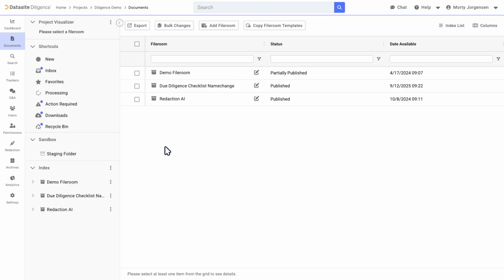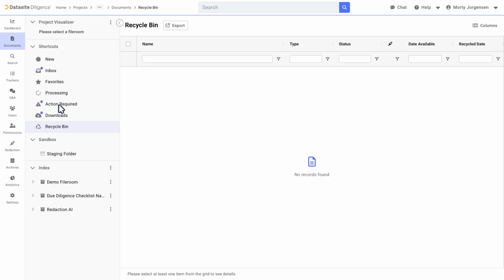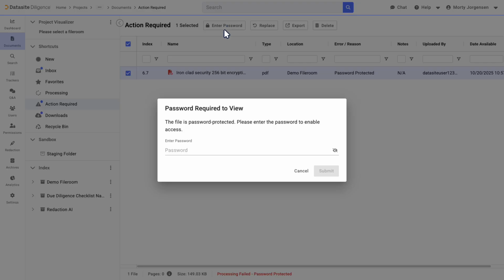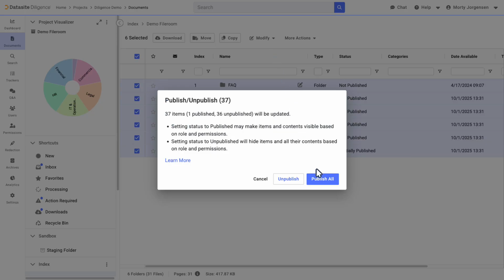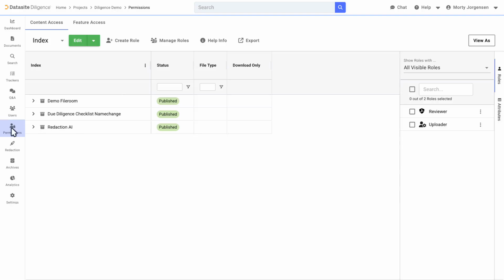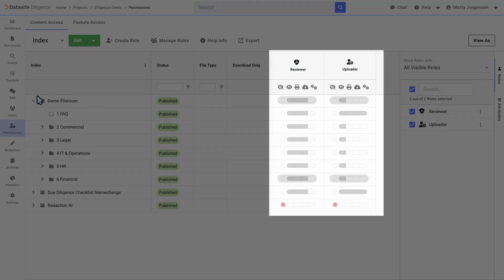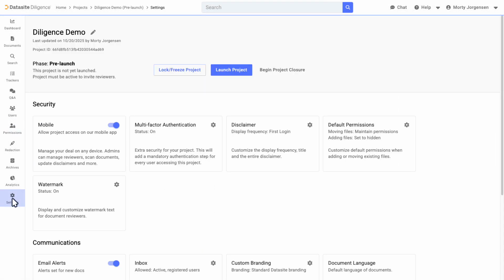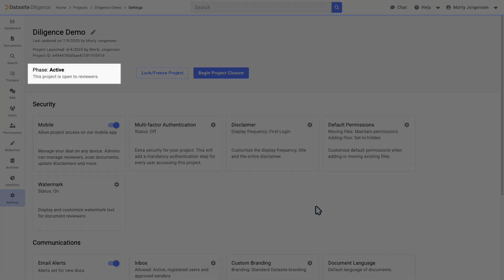Digital Data Room Tutorial - Launching a Project in Datasite Diligence™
— Review the pre-launch checklist and learn how to launch your project safely and smoothly with our online data room services training.

For extra assistance with Datasite’s online data room tutorial, or call